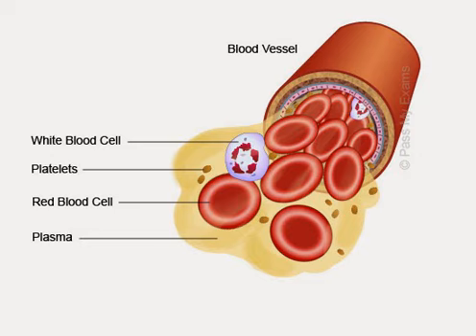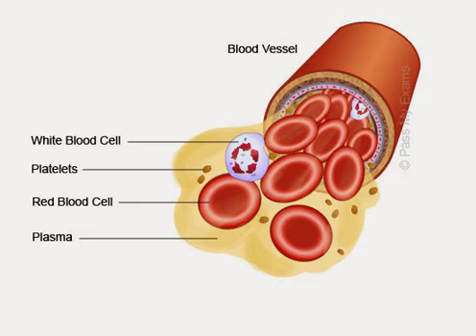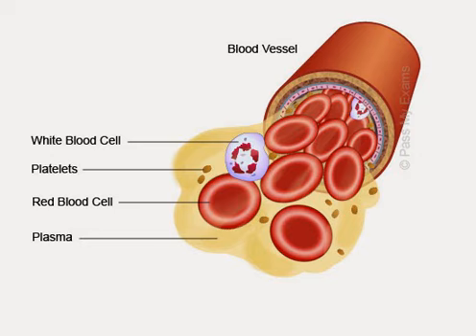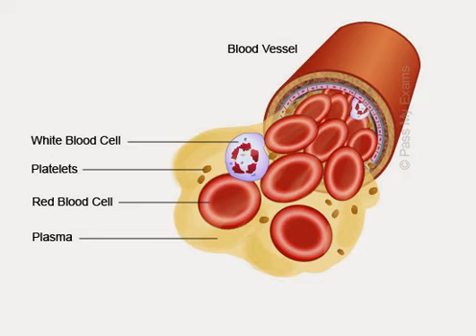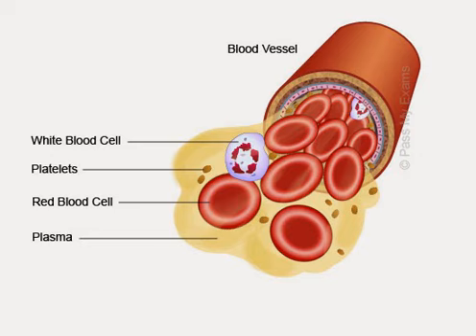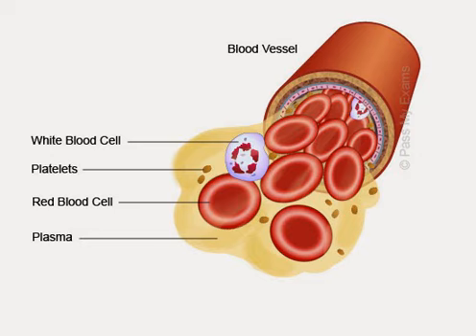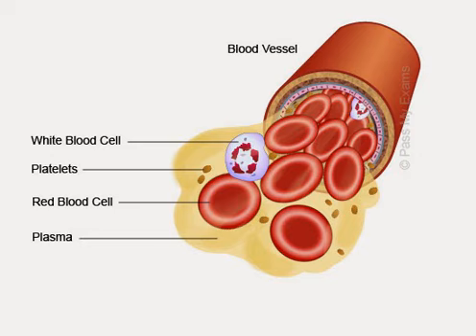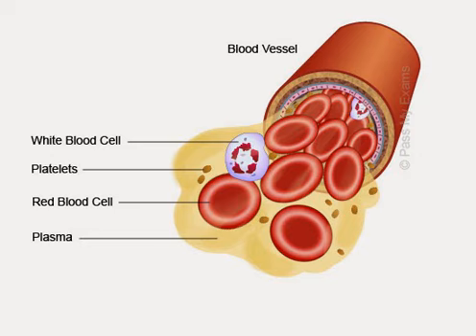BLOOD PHYSIOLOGY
A simplified blood physiology given by Samuel Owoeye (MD).